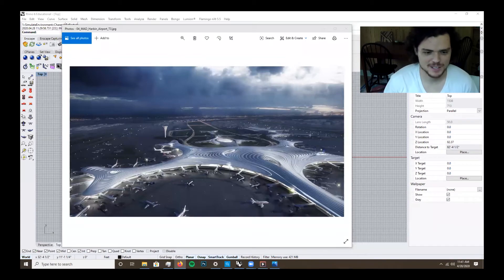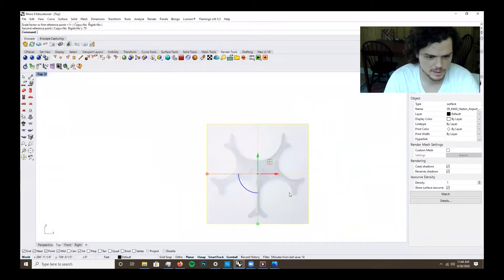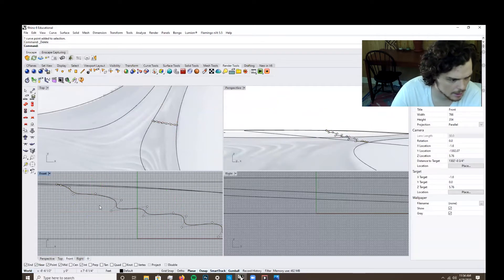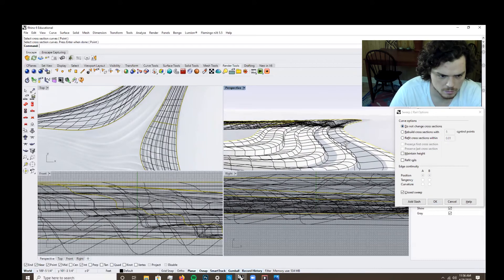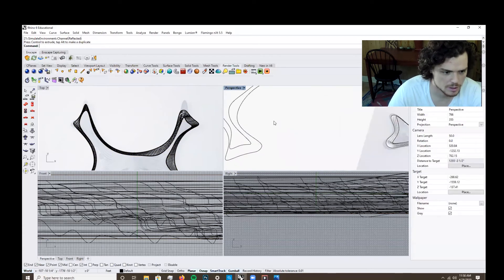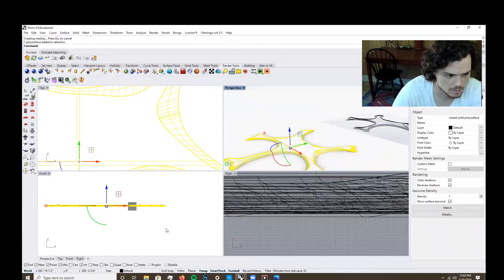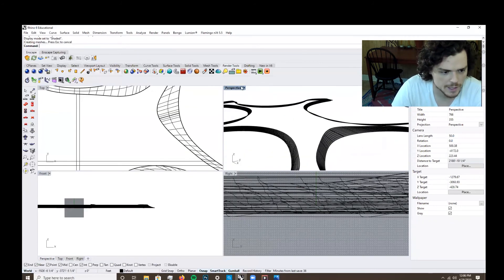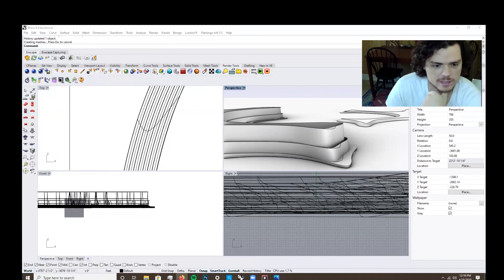How to Model Crazy Roofs Using Rhino